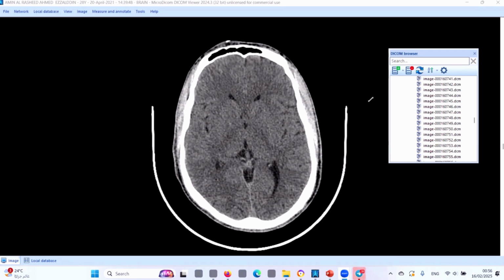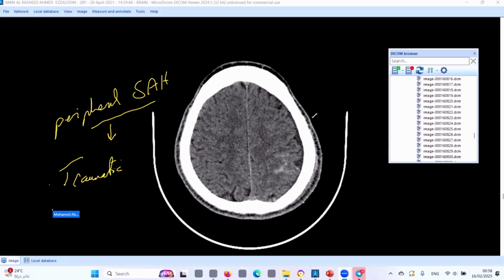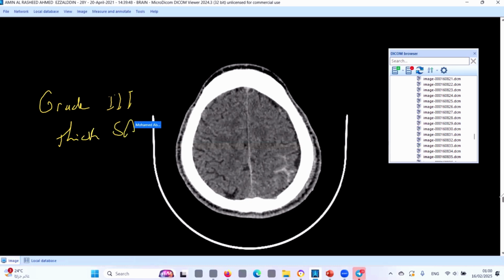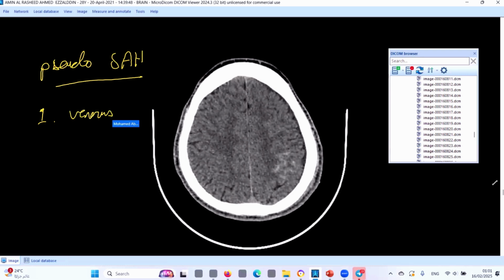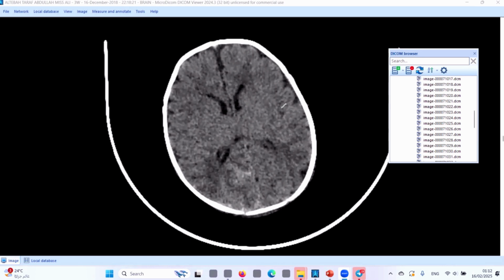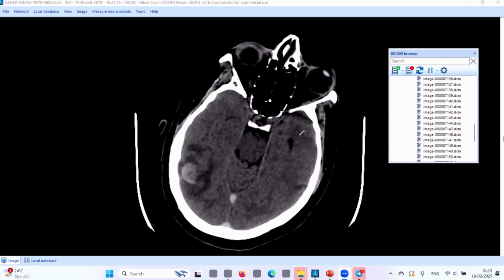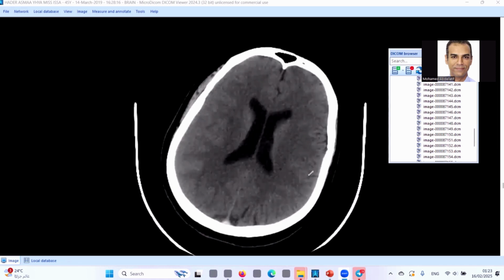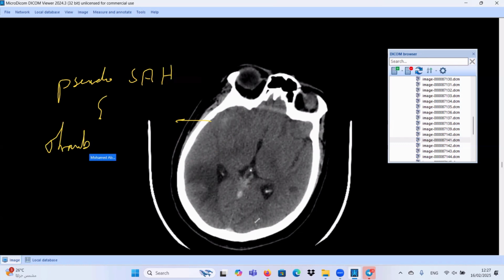Cases #6, 7 and 8 (Emergency CT brain course)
Teaching points:
1. How to describe subarachnoid hemorrhage (SAH).
2. Classification and grading of SAH.

Secrets in reporting:
- Pitfalls of SAH (pseudo SAH).
- Challenging case of dural venous sinus thrombosis (dense / cord sign) & cortical vein thrombosis and engagement (pseudo SAH) with secondary intracerebral hematoma / cerebral venous infarction.